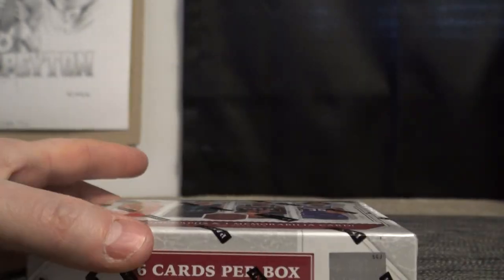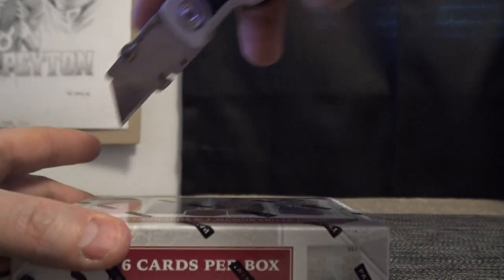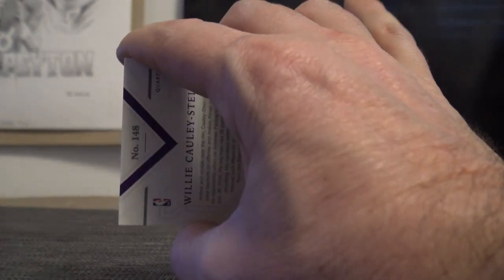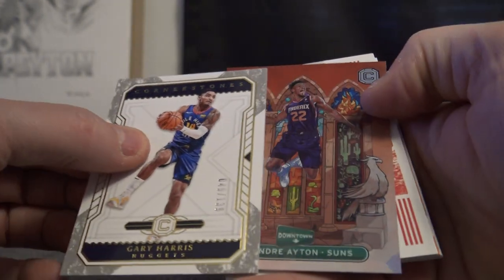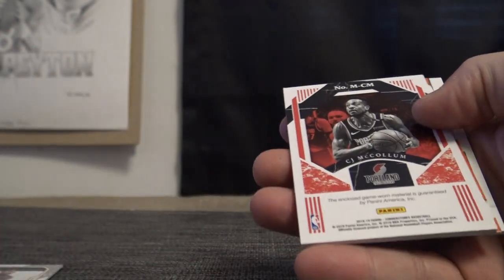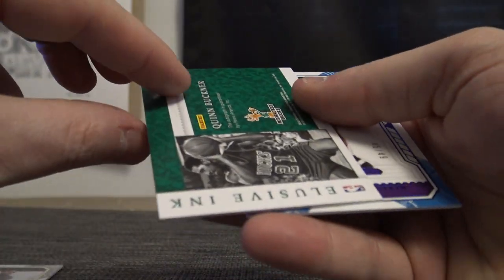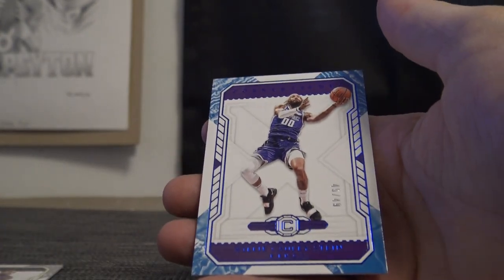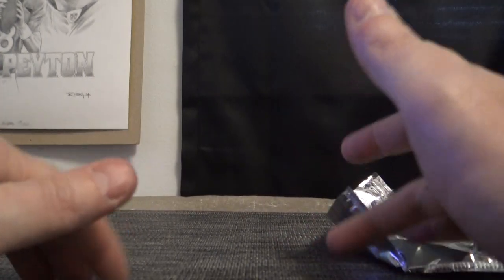LunchBox's 2018/19 Panini Cornerstones NBA Basketball Box Break